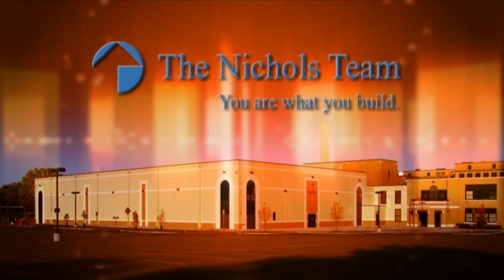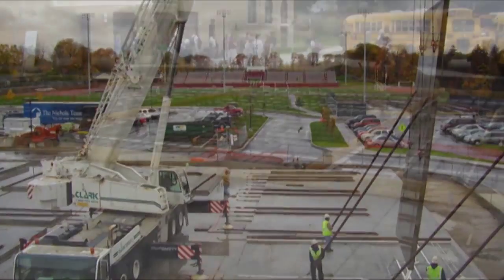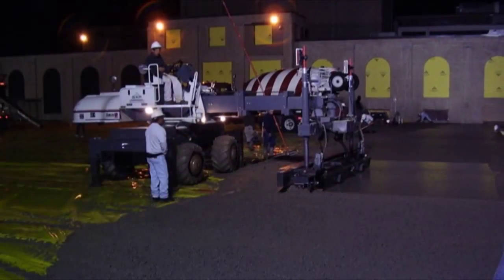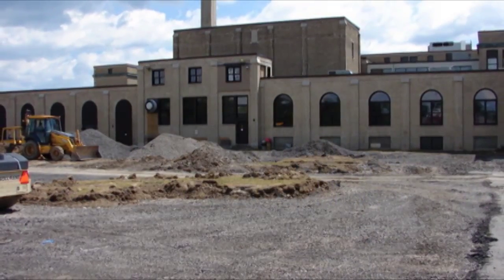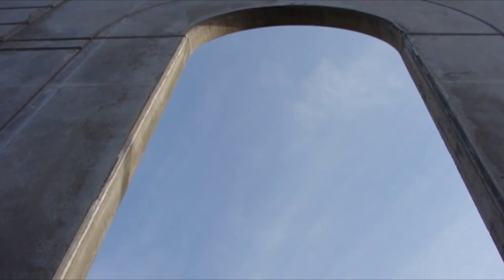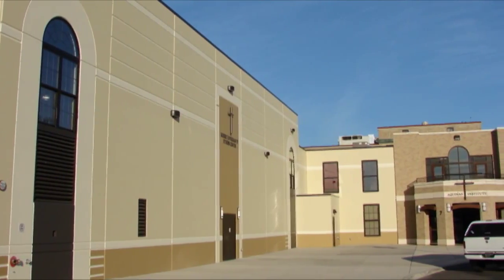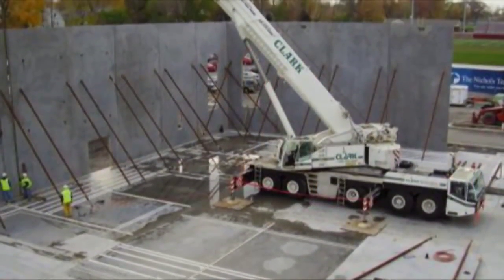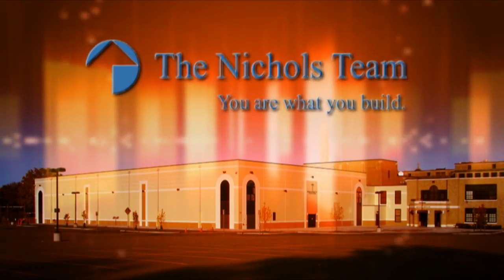Aquinas Institute of Rochester Fitness Education Center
This 30,300-square-foot fitness education center was constructed with tilt-up concrete wall panels by The Nichols Team, Inc.